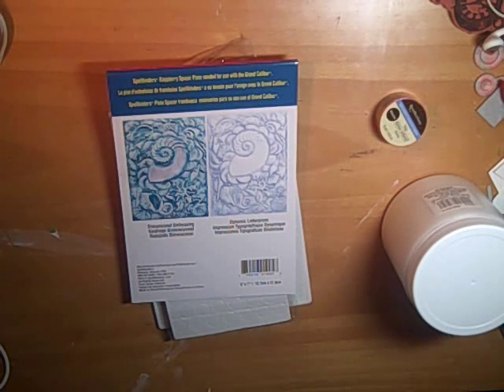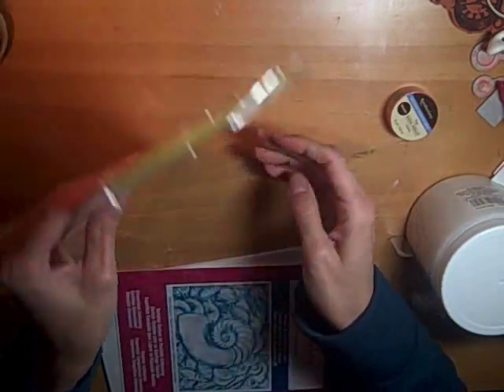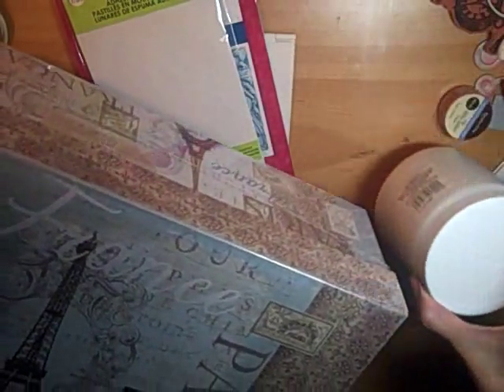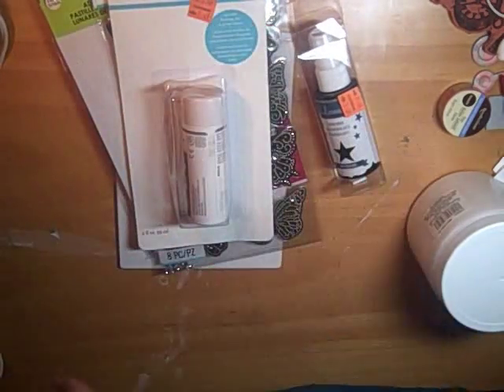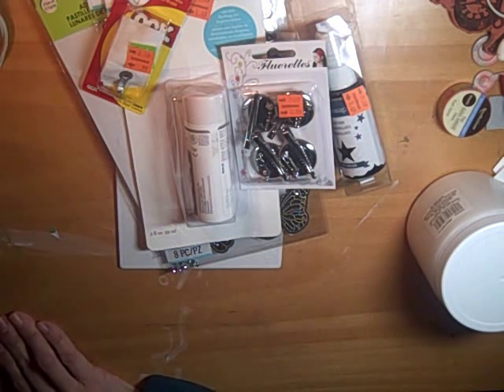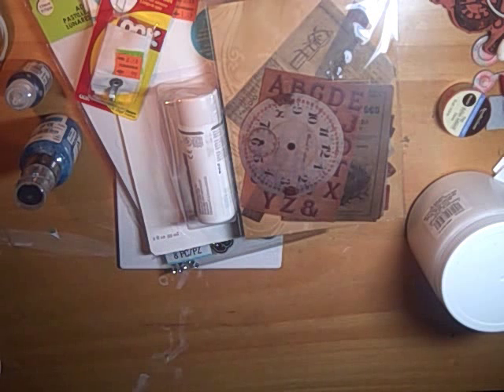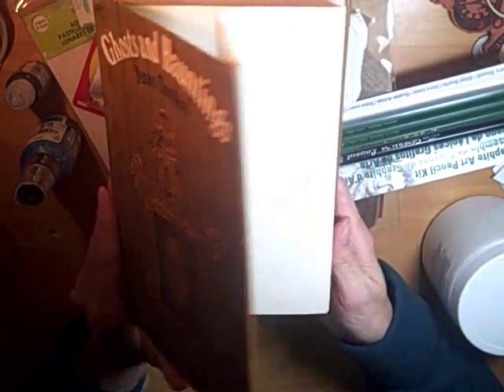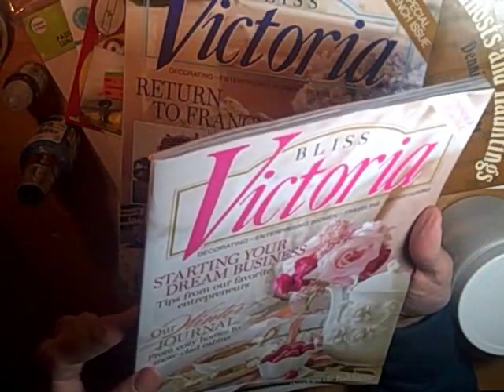Big Haul - Michaels, JoAnn, Library & Tuesday Morning!